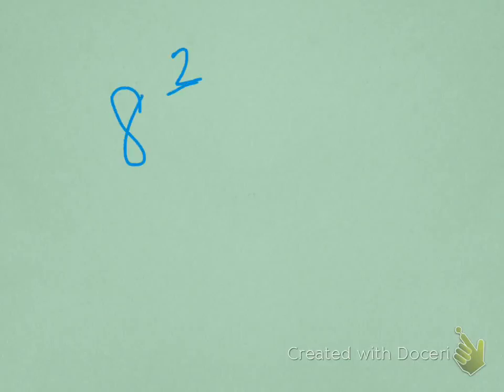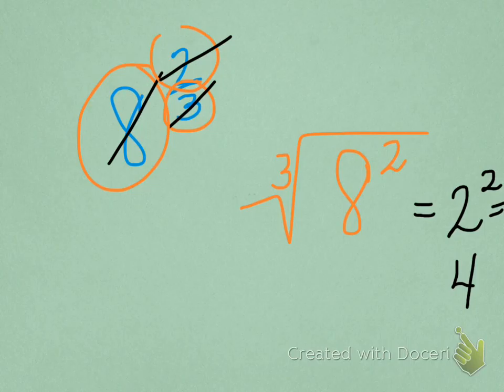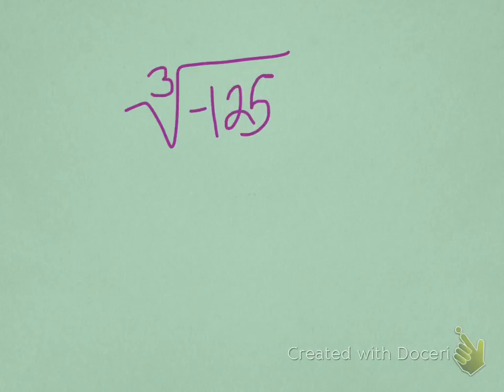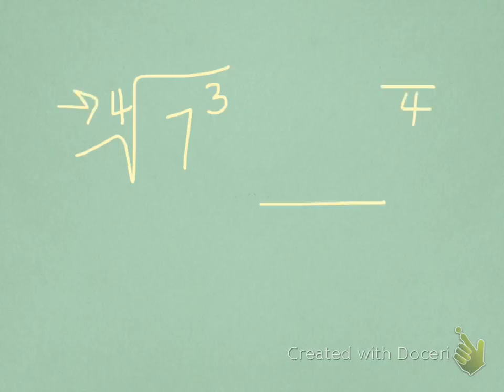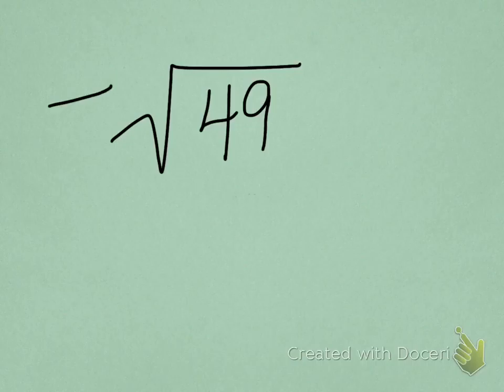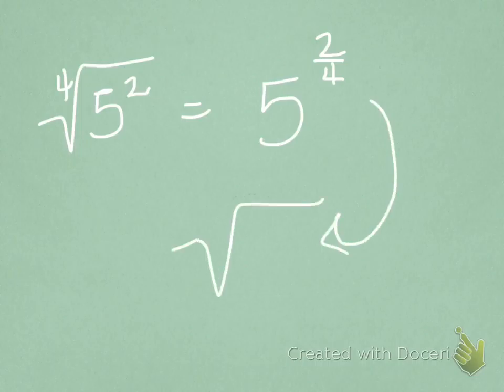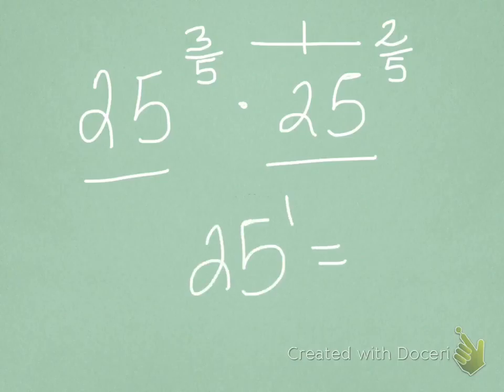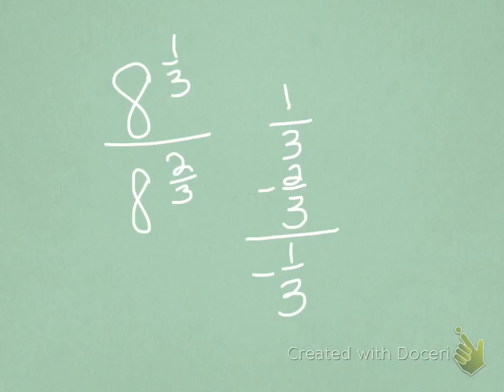Section 5 6b